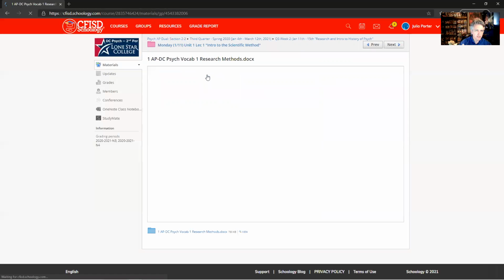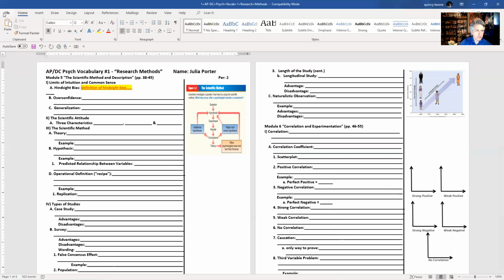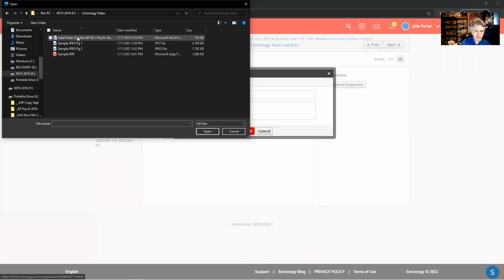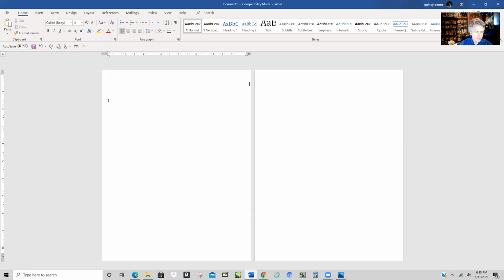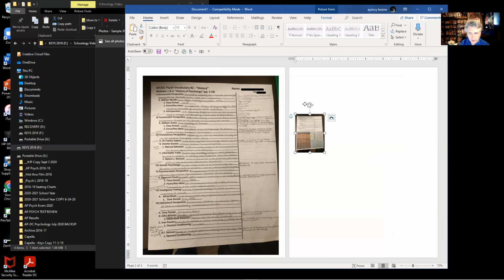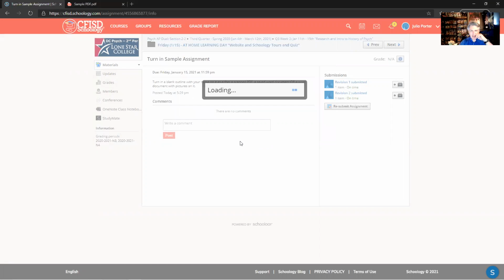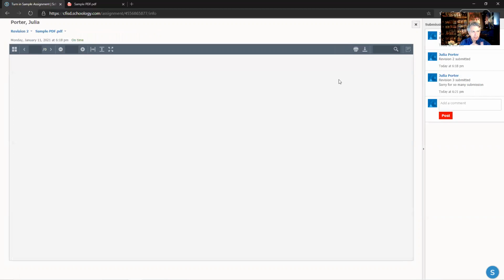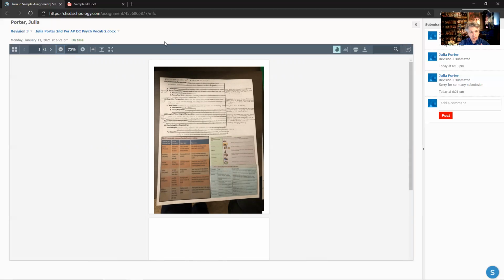Mr. Porter's Psychology - How to Upload Class Assignments on Schoology (Outlines/Vocab)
Step by Step Process on how to upload Schoology assignments for Mr. Porter's AP, DC and L Psychology courses.  This is primarily used for class Outlines and Vocabulary assignments that are due on Test/Quiz days.